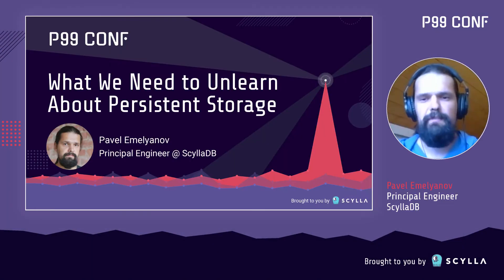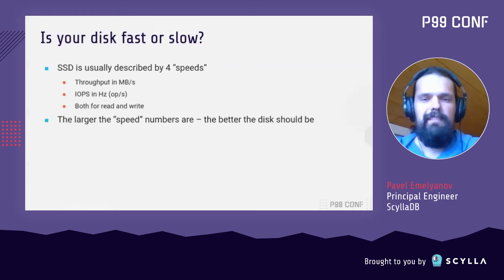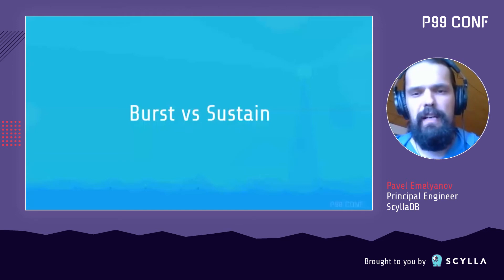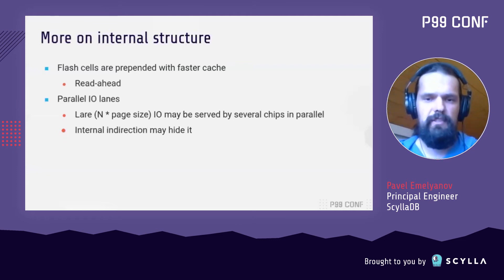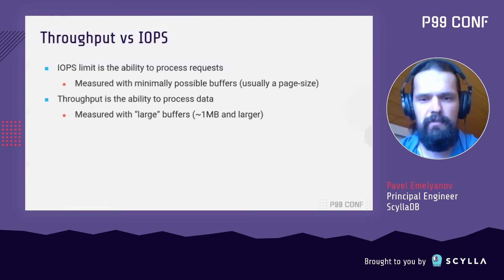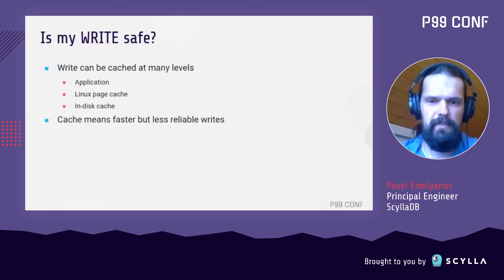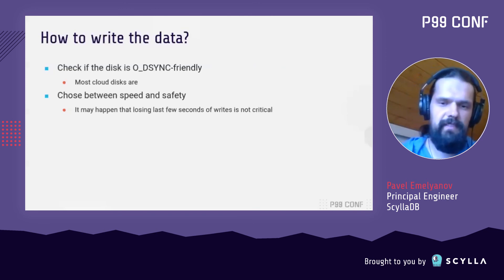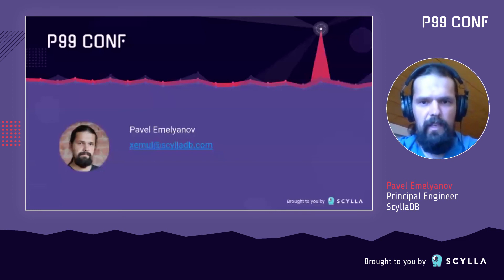What We Need to Unlearn about Persistent Storage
System software engineers have long been taught that disks are slow and sequential I/O is key to performance. With SSD drives I/O really got much faster but not simpler. In this brave new world of rocket-speed throughputs an engineer has to distinguish sustained workload from bursts, (still) take care about I/O buffer sizes, account for disks' internal parallelism and study mixed I/O characteristics in advance.

In this talk we will share some key performance measurements of the modern hardware we're taking at ScyllaDB and our opinion about the implications for the database and system software design.